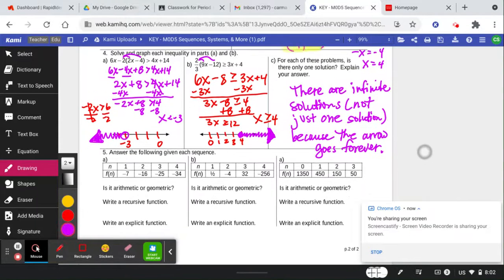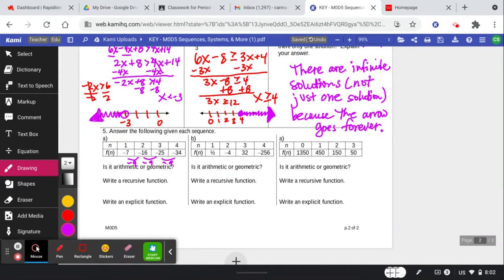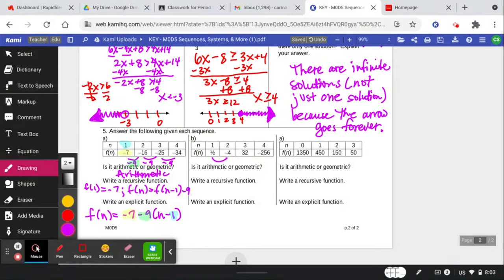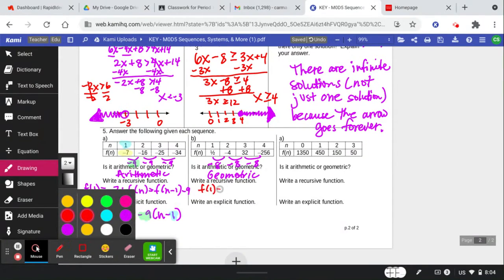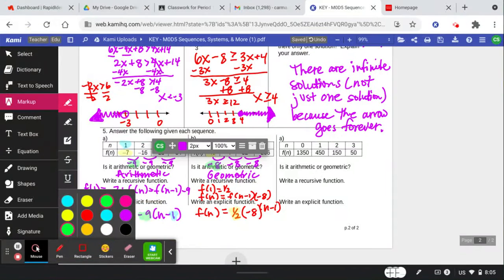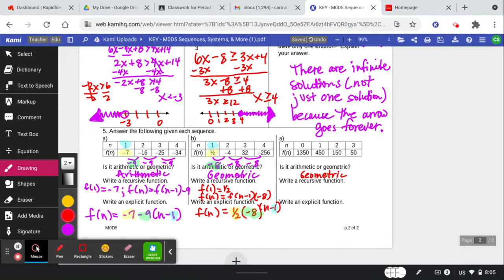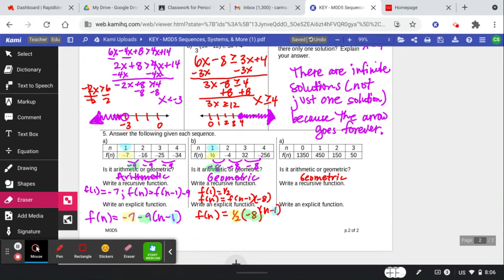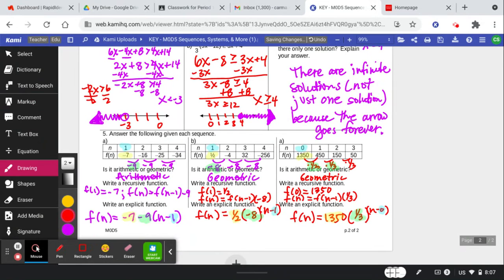M2 Sequences Recursive & Explicit (M0D5)